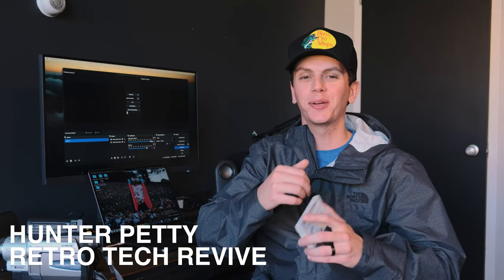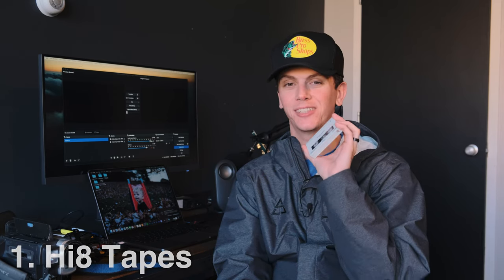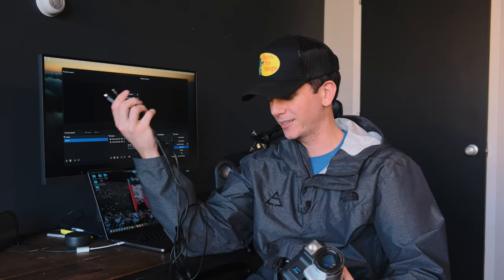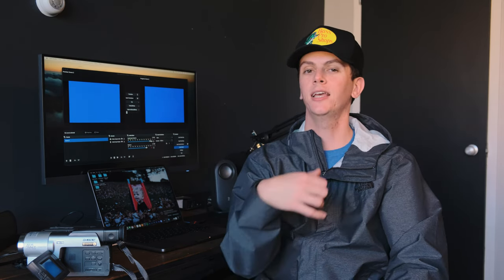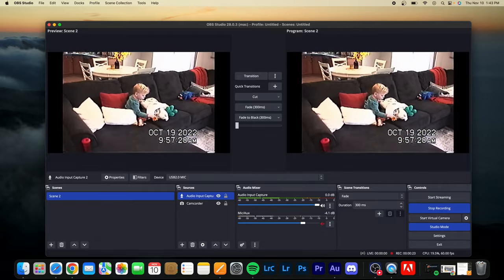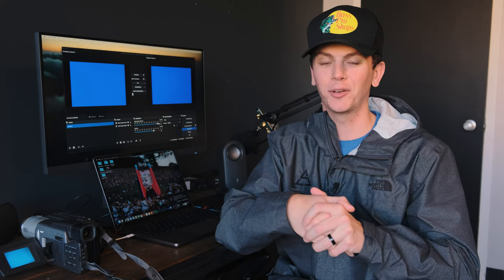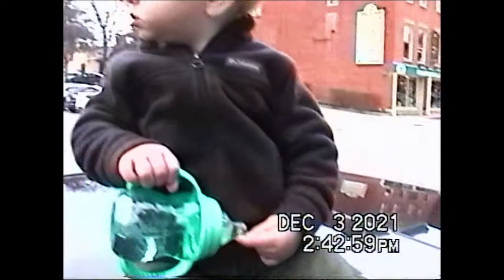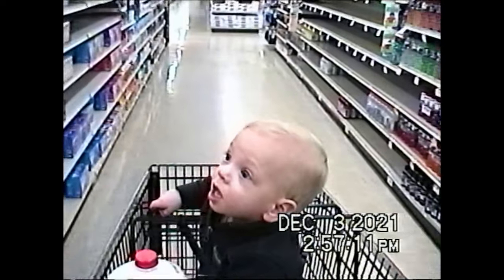How To Transfer Hi8 Tapes to Digital Videos (Step-By-Step At Home)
In this video I show you how to transfer or digitize Hi8 tapes at home step-by-step! This is super easy and worth doing, as it will save your memories on these tapes! Linked below is the Capture Device I used and the software I talk about in the video!